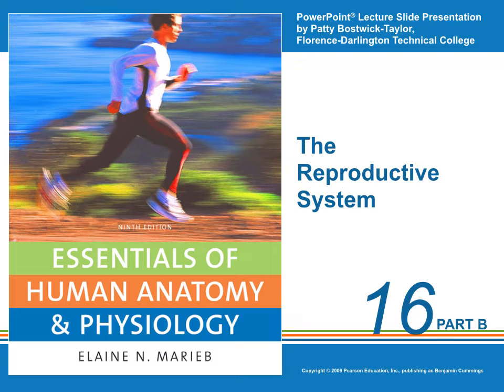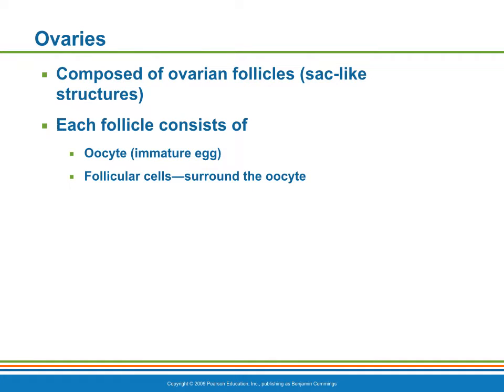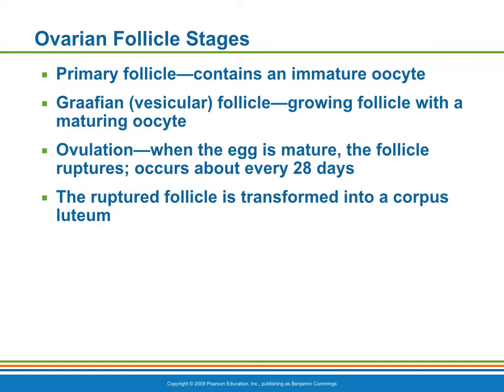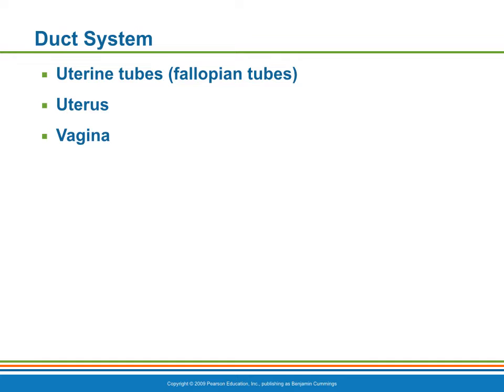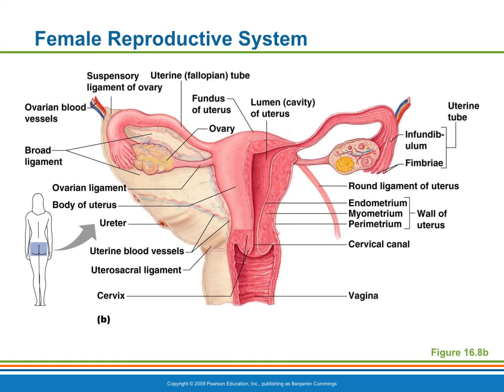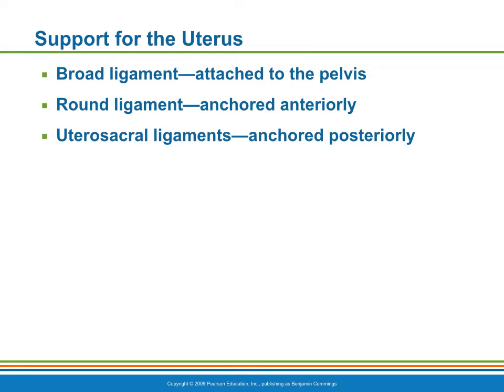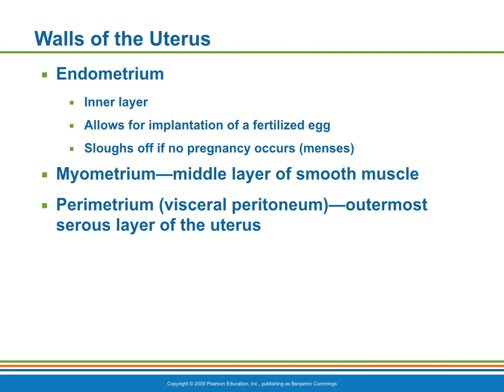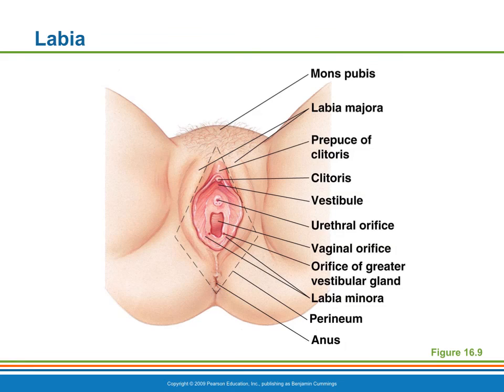Chapter 16 Lecture 3